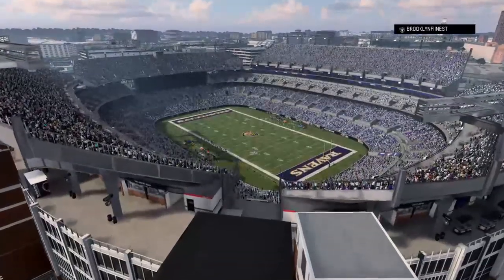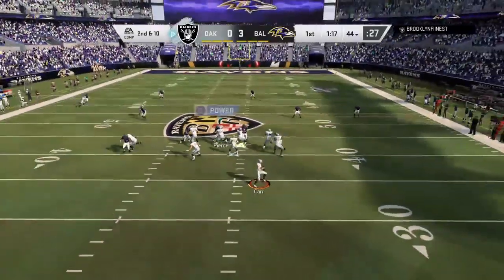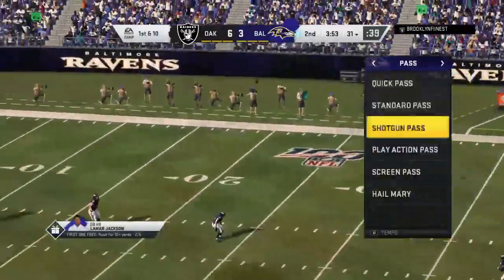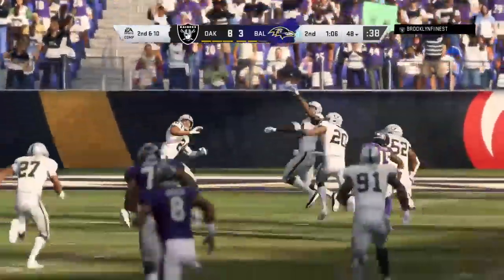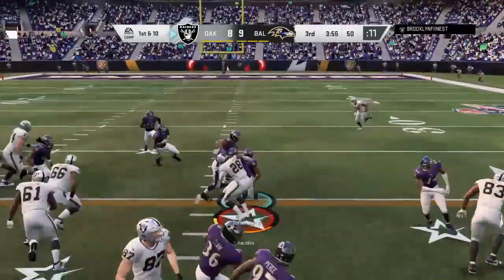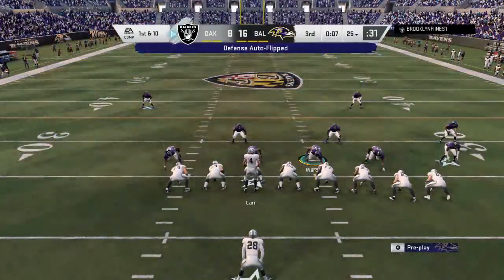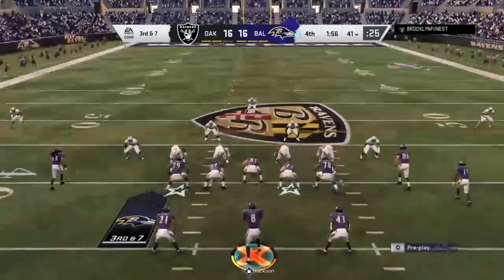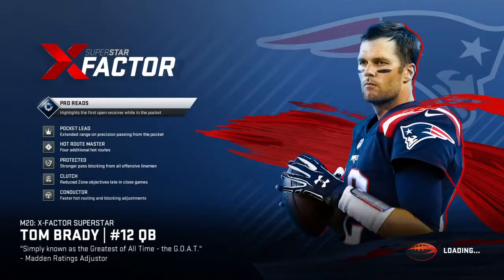brucewayne060919 vs brklyn